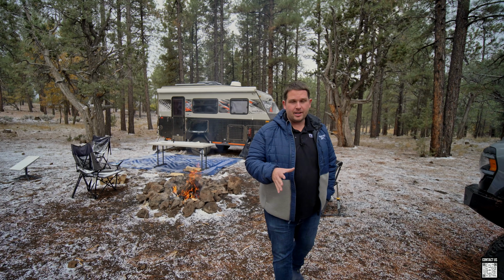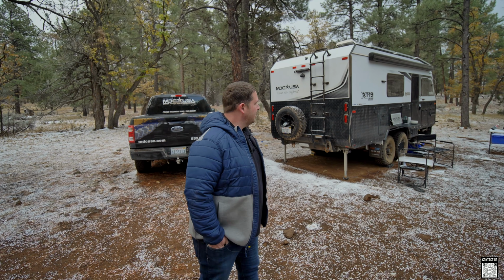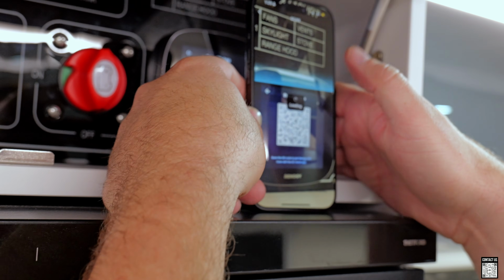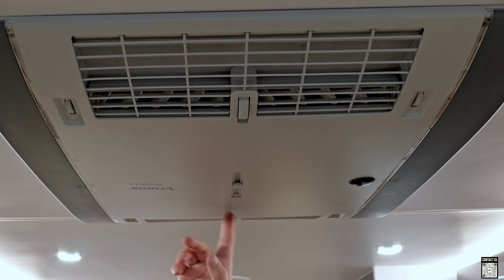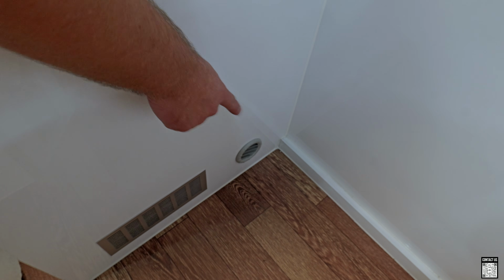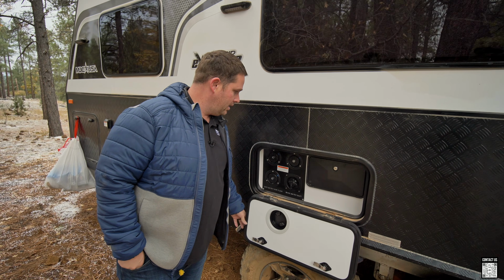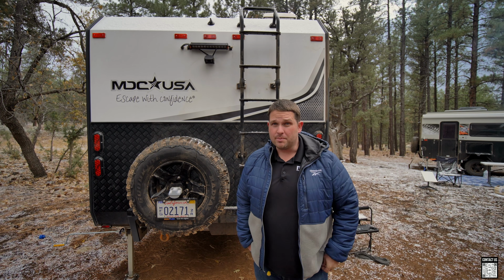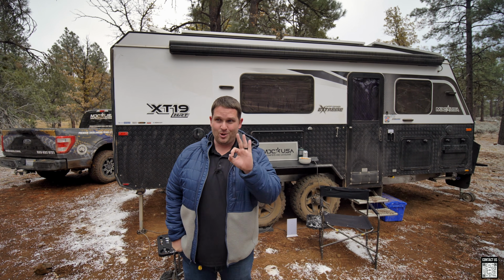Is this the Future of Overlanding? MDC XT19HRT OFF-GRID EXTREME!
Join Shane for an exclusive look at the first-ever MDC XT19HRT Off-Road Trailer in the extreme wild! We’re camping in the snow, putting this incredible trailer to the ultimate test. From next-level Truma upgrades to an insulated design that thrives in cold weather, this trailer redefines what it means to explore off-grid. Featuring 1,200+ watts of solar, Renogy batteries, and an innovative toilet antifreeze system, this beast handles the toughest terrains and extreme climates with ease.

0:00 Intro: Camping in the Snow!
0:30 Why Hybrid Trailers Work in Any Season
1:50 First Look at the XT19HRT in the Wild
3:00 Solar Power & Battery System Breakdown
4:30 Four-Season Weather Enhancements Explained
6:10 Truma Upgrades: AC, Furnace, and AquaGo Details
8:00 Why the Ladder is a Game-Changer for Roof Access
9:30 Interior Walkthrough: Queen Bed, Bathroom, and Kitchen
11:20 Grand Opening Event Details

Don’t miss your chance to see this beauty at our Grand Opening in Mesa, AZ on November 22–24, 2024!
Contact Your Nearest ROA Experience Center!

Rvs Of America (ROA Off-Road) is your premium RV dealer for all things off-road and off-grid camper trailers with locations in Utah, South Carolina, Arizona and Colorado we are ready to help you find the right trailer for your next adventure!